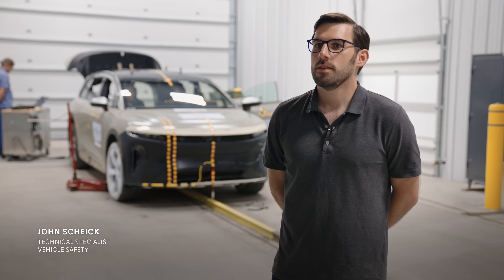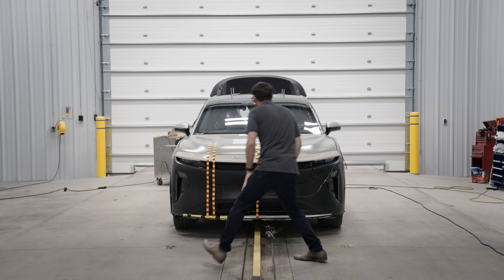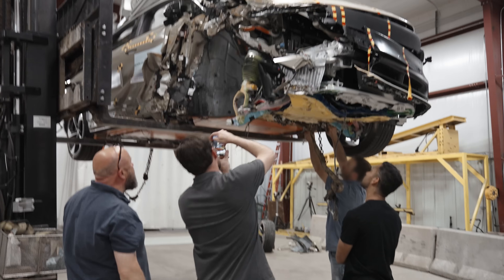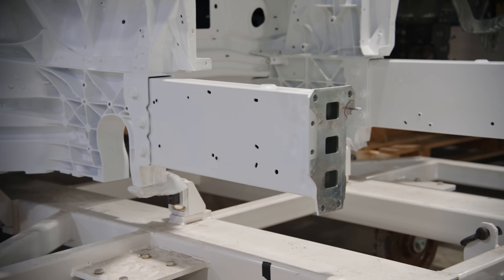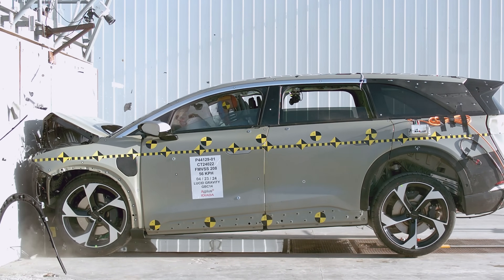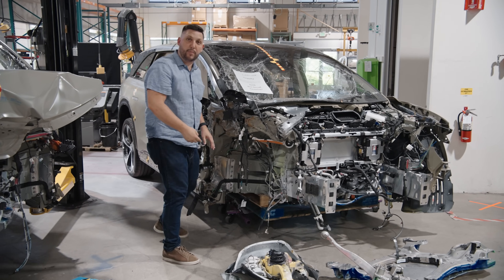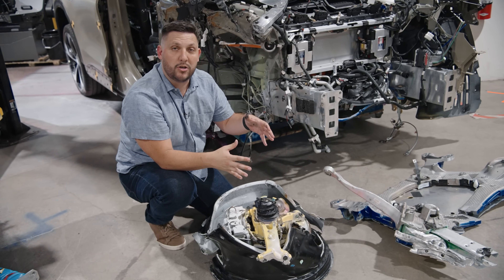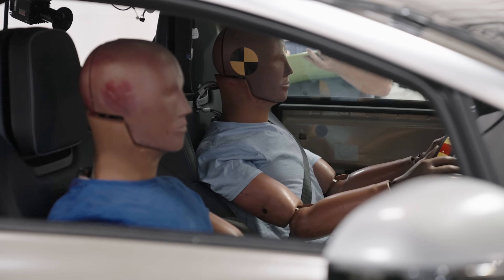The Lab: Crash Testing | The Road to Lucid Gravity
Your safety always comes first. ​

To make it ready for everything in your life, Lucid Gravity was methodically tested in thousands of simulations and hundreds of real-world collisions, so you can travel with confidence in the best SUV ever.​